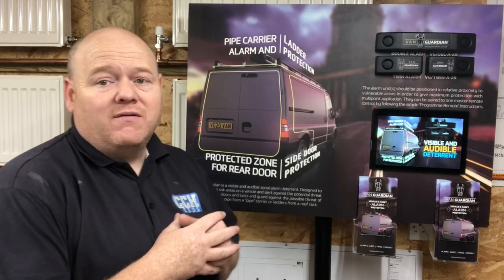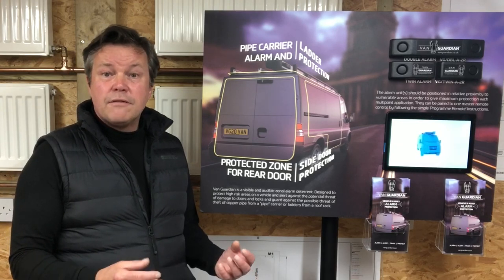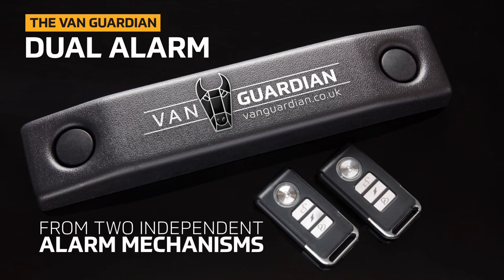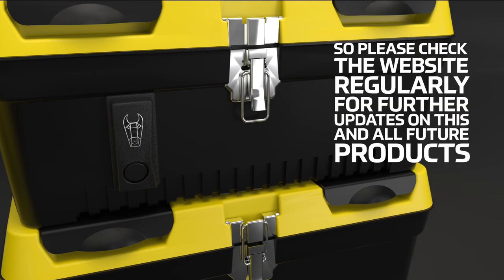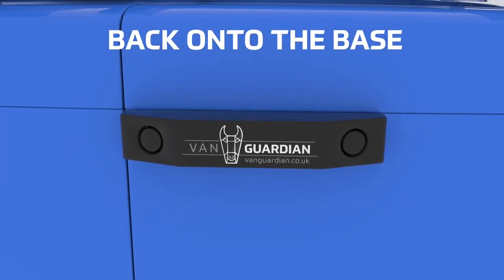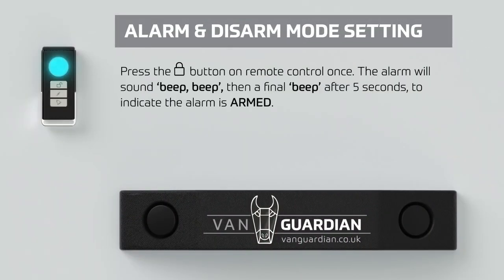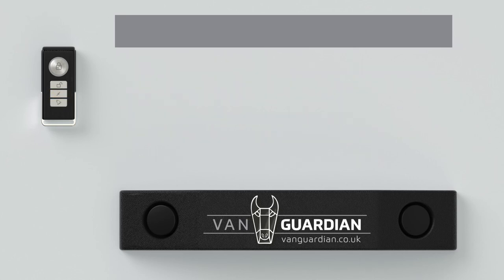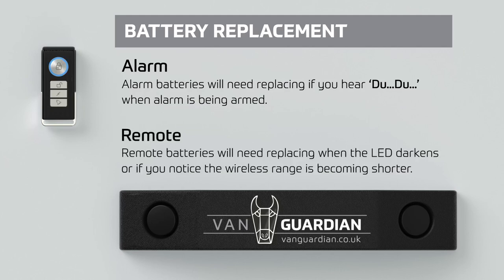Van Security - Tool Theft Protection- Pipe Carrier Alarm - VAN GUARDIAN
Van Alarm. Tool Theft. Wireless GPS ALARM Van security. Van security is something that's really important to gas engineers, plumbers, anybody who's got pipe rack and tools and stuff in the van. I've got my equipment today. VAN ALARM. Mike is a gas engineer and he's developed a product for his van to start with, and then it's developed it into a product that eventually we'll all be able to buy. So what I'm going to do, I'm going to invite Mike into this video, social distancing and all that. I'm going to invite Mike into this video and he's going to tell us a little bit about this product, and then also, after Mike's talked about it, we're going to add the product video on the end. Tool Theft Protection.
So you'll be able to see all about the product, how you instal the product, et cetera, and what I'd like you to do, please, if you could, add some comments below. Let's speak to Mike. Van Guardian.
 So I'm a heating engineer just like Alan is, and 18 months ago this journey started for me to develop what we can see here today of Van Guardian. So basically it started from the pipe carrier. I suffered the indignity of pipe carrier theft on numerous occasion, to the point eventually I thought, "There's got to be something to protect this from happening," and actually looking on the internet, trying to find a product, it didn't exist. So I started this journey using various products to develop a system of vehicle protection. This thing begun to speed up momentum as I introduced it's all engineers and said, "Oh, what do you think of this?" And they really bought into the idea of having some kind of protection. So I pursued it and kept going with it and 18 months down the line, here we are.

The Van Guardian vehicle and asset alarm system provides an effective, visible, and audible deterrent to deter thieves and protect your property and assets from potential damage and theft. Designed to be seen on the exterior of the vehicle and attached simply but securely with 3M waterproof high bond contact adhesive tape, eliminating the need for tools, drilling, and wiring. Van Guardian alarms provide the most cost effective, simple to instal, alarm alert solution to help you combat and deter vehicle crime and tool theft. Designed specifically to protect the most vulnerable commonly targeted at risk zones on your vehicle and to alert you against the potential threat of damage to doors and locks and the possible threat of copper pipe theft from a pipe carrier or ladders from a roof rack.

The Van Guardian dual alarm provides a highly responsive, visible, and audible alarm alert from two independent alarm mechanisms, with both units emitting an ear piercing 110 decibel audible alert when sensing contact within its designated zonal area. The dual alarm is designed to be seen and heard and provides an extremely effective crime deterrent for the protection of rear doors on a vehicle or the protection of assets and ladders on a roof rack or pipe carrier. The Van Guardian twin alarms still offers the same very effective 110 decibel orderable phenomena, but in two separate independent single alarm units to offer a cost effective solution and alarm alert protection to two separate zonal areas, usually associated with the offside and near side doors on a van. This cost effective solution offers the same alarm alert protection as our dual alarm, but in a more discreet, compact single unit design.

The robust waterproof strong box and toolbox alarm can be used internally as a second line of defence to protect your most valuable assets, activating from within if your own van security is breached, but producing the desired 110 decibel alarm alert when the doors are opened, providing an effective second line of defence, or it can be used externally on an open back truck. Perfect for gardeners and electrical gate engineers to protect tools and assets while in an open air environment. This product is due for release very soon. So please check the website regularly for further updates on this and all future products

Let me show you now how quick and simple it is to instal your Van Guardian. The Van Guardian installation procedure. Once you have decided what you want to protect with your Van Guardian, make sure the location surface is clean, dry, and dust free before you begin. Follow the instructions and separate the alarm compartment from the base. Locate and remove the two tabs from the electrics compartment to initiate the power to the alarm mechanism. Take the base and peel off the